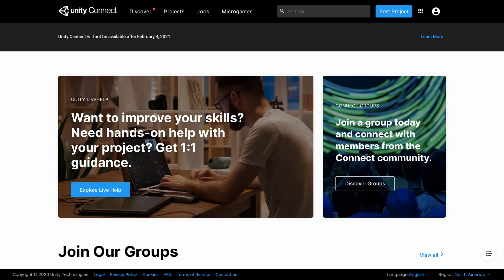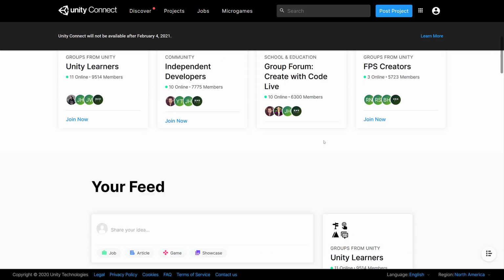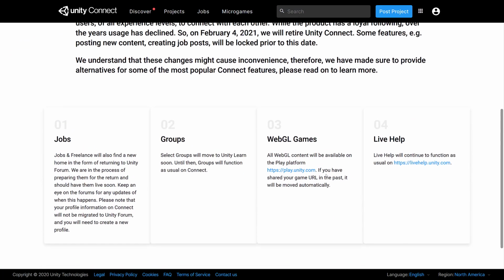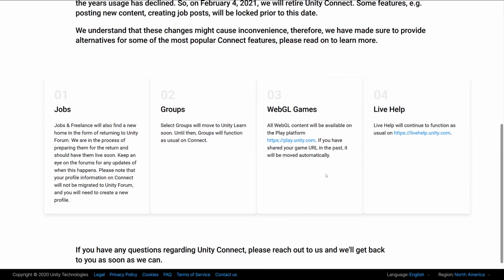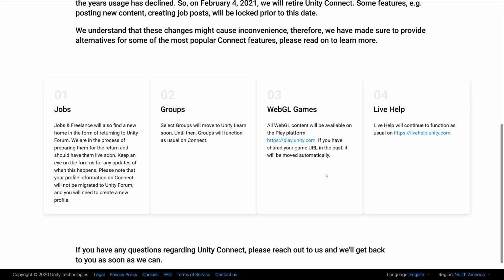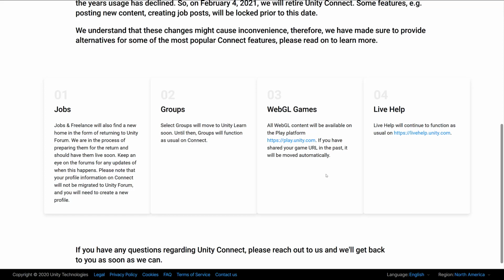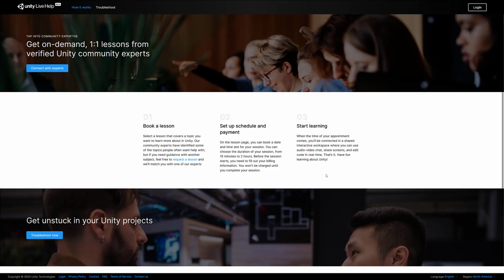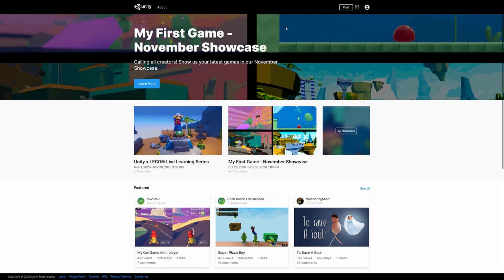RIP Unity Connect -- Press F To Pay Respects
It's the end of an era, Unity Connect is shutting down.  What is Unity connect you ask?  Well... that's perhaps a big part of why it's shutting down!  We will look at Unity Connect and where the pieces are going to go in the future.